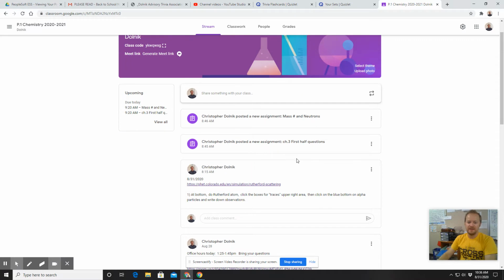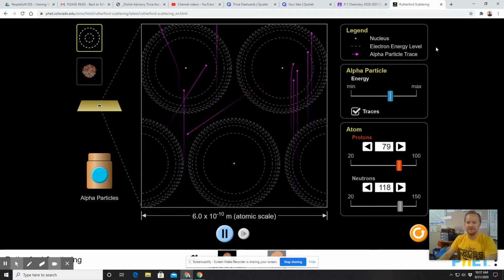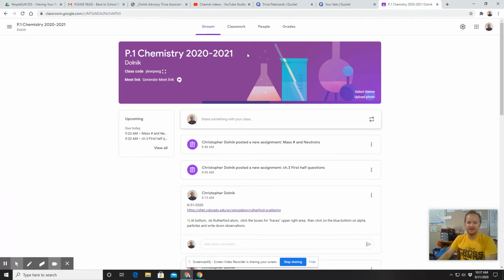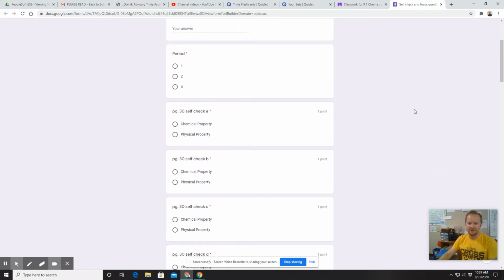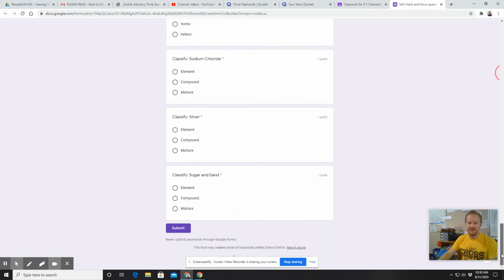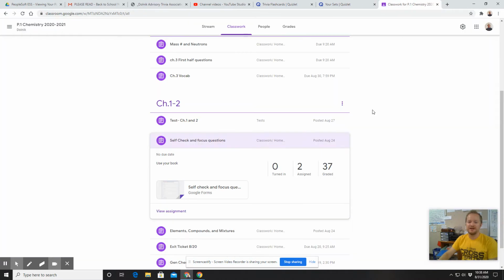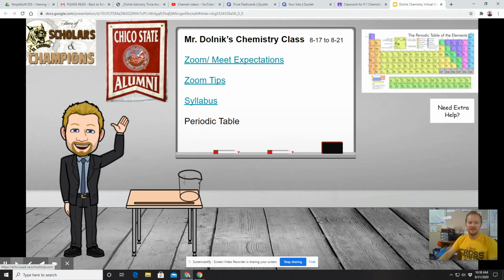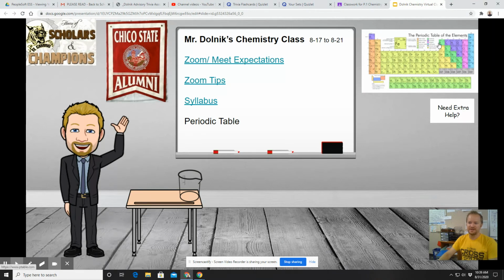BTSN Dolnik Chem 2020-2021